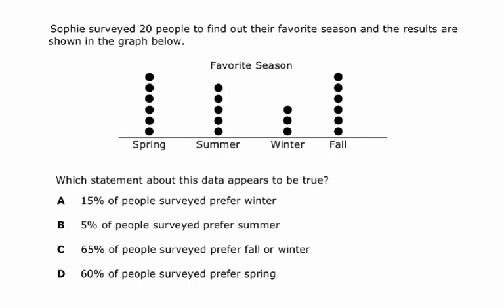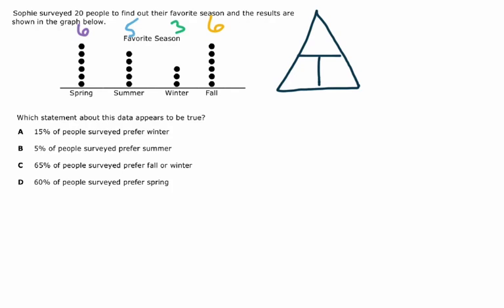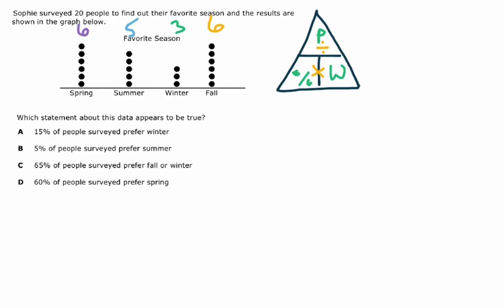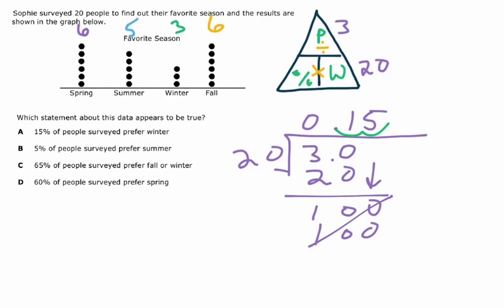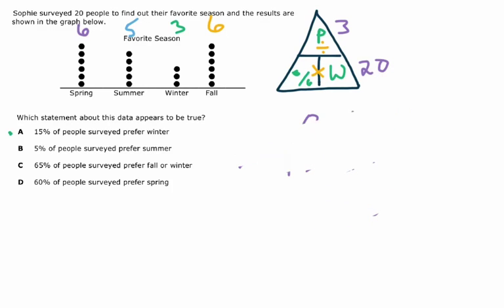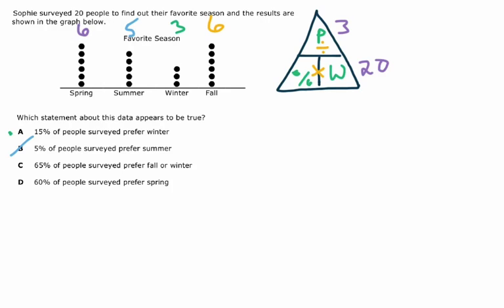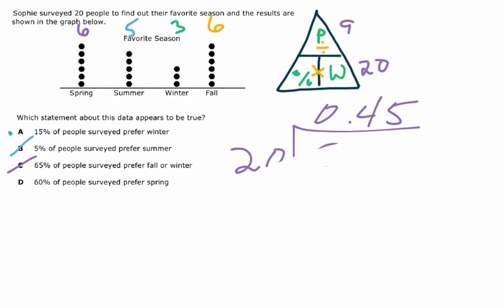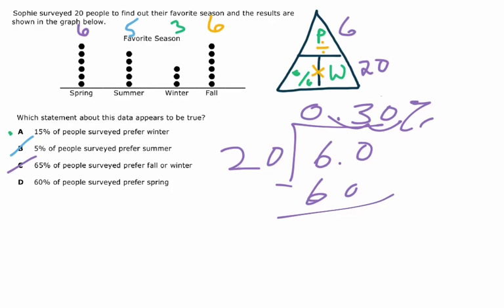7.6G,7.12A Assessment Question